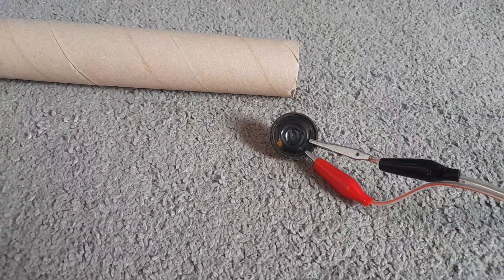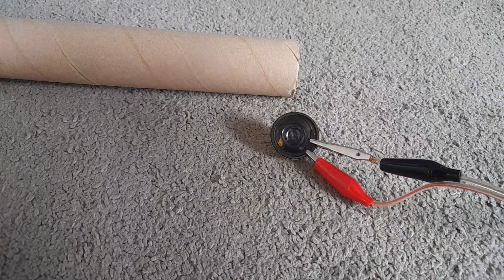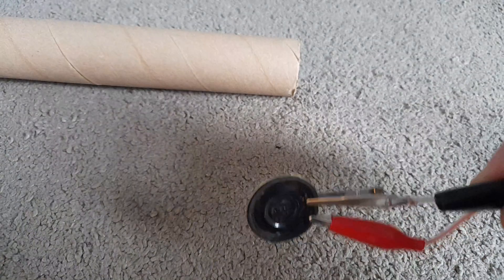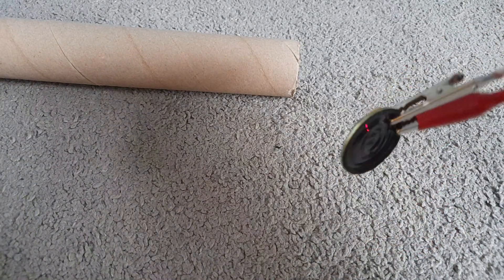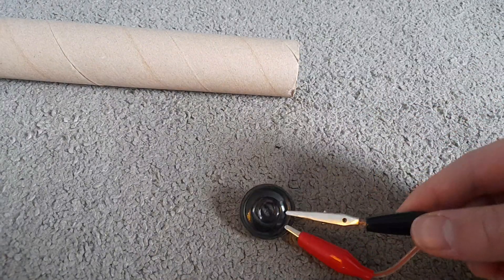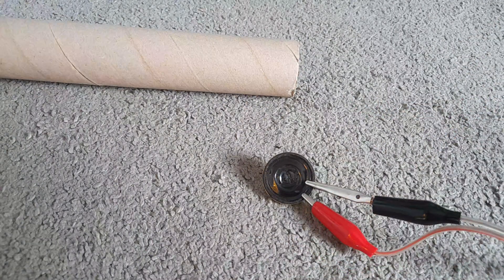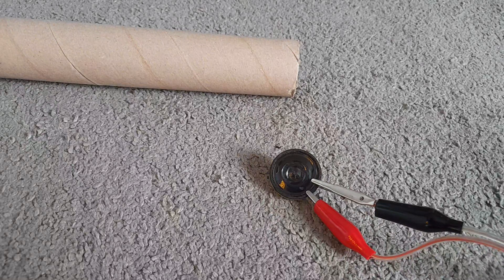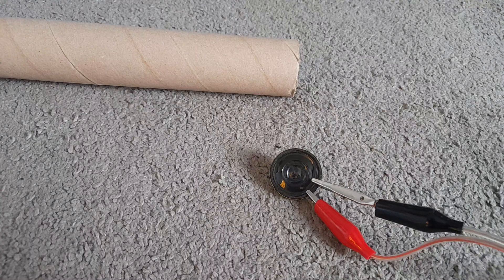Speaker enclosure experiment